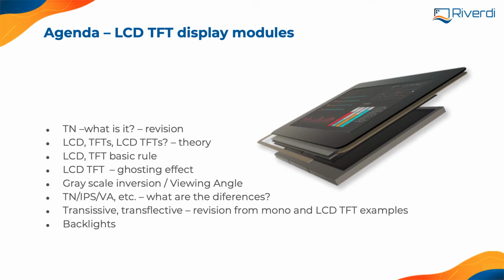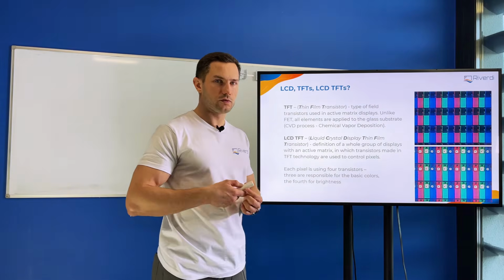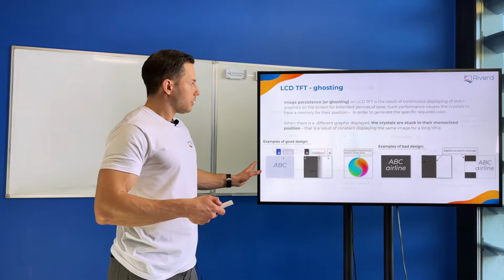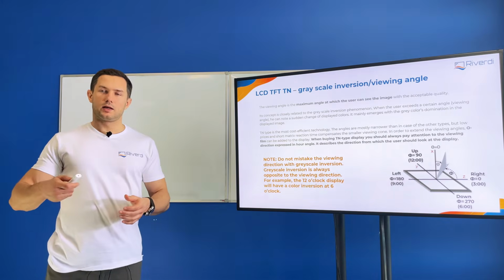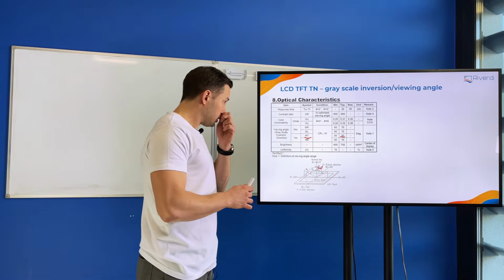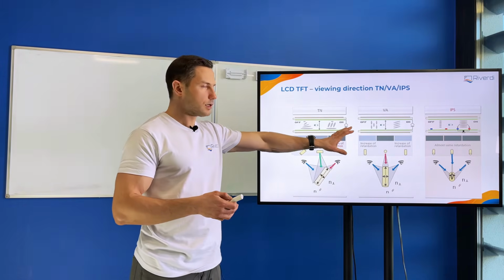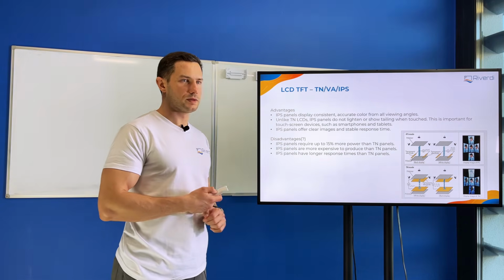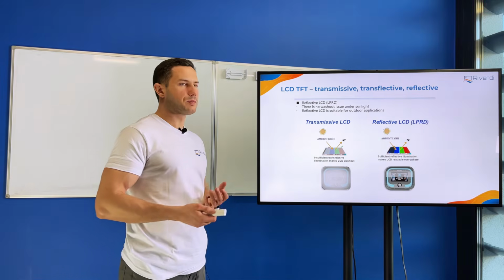LCD TFT Displays Modules - theory, special features, comparison, Riverdi University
This lecture of Riverdi University covers the most important displays nowadays – TFT (Thin Film Transistor) full color LCD displays.
At first we will  refresh the knowledge about TN and LCD displays in general, later we will talk about TFTs (Thin Film Transistors), how they differ from regular monochrome LCD displays. Then we will go on to the ghosting effect, so we will not only discuss the technology behind the construction of the TFT, but also some phenomena, like the ghosting effect, or grayscale inversion, that are important to understand when using an LCD TFT display.

Next, we will look at different technologies of the TFT LCD displays like TN, IPS, VA, and of course about transmissive and transflective LCD displays, because TFT displays also can be transmissive and transflective. In the last part we will talk about backlight.

0:00 - Introduction to Riverdi University lecture.
0:31 - Agenda of  Monochrome LCD displays lecture.
1:35 - What is the TN type TFT LCD display.
2:38 - What is LCD TFT Display.
6:01 - How LCD TFT module works.
8:30 - What is the TFT LCD display ghosting effect and how to avoid it
11:25 - What is TFT LCD grayscale inversion
17:25 - Viewing angles of LCD displays. TN, VA, IPS technologies comparision.
24:13 - Backlight types of TFT LCD displays. Transmissive, transflective, reflective LCD displays
...and more for registered Riverdi University Members!

Recommended videos of our partners:

STMicroelectronics

Mouser Electronics

LCD TFT Display Modules - theory, special features, comparison, Riverdi University